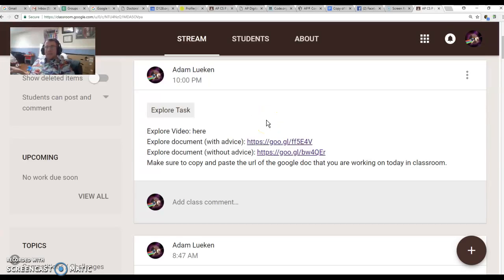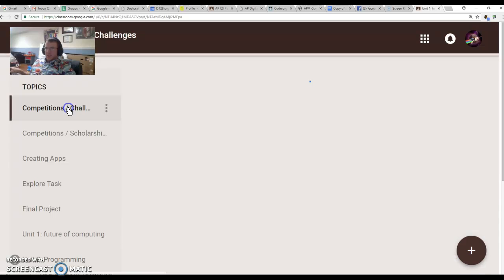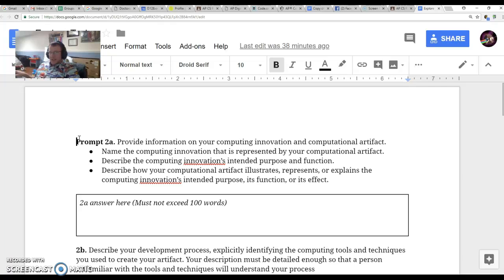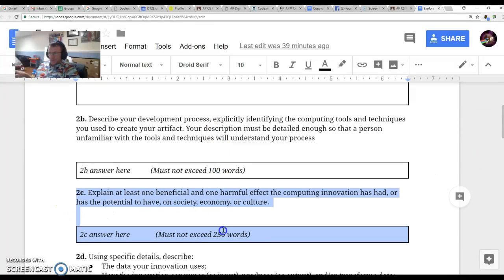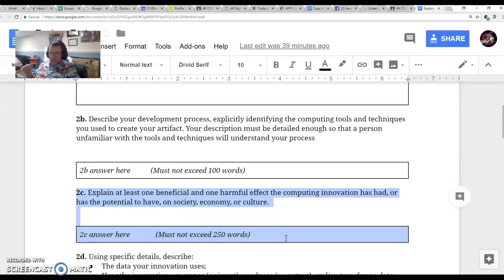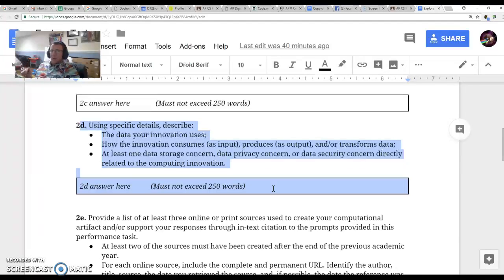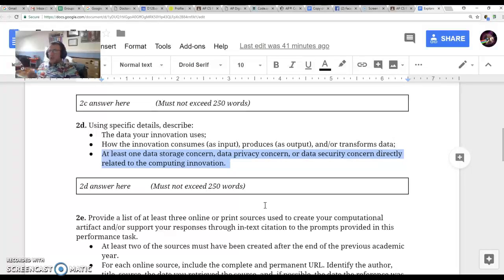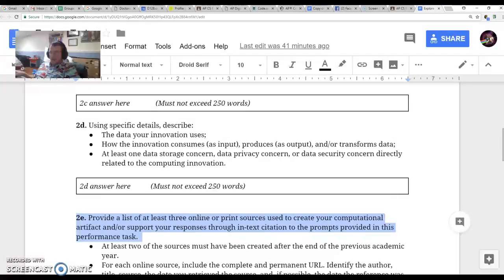AP CSP Explore